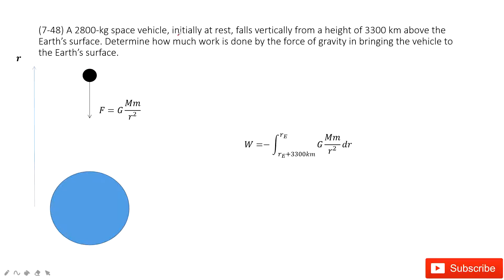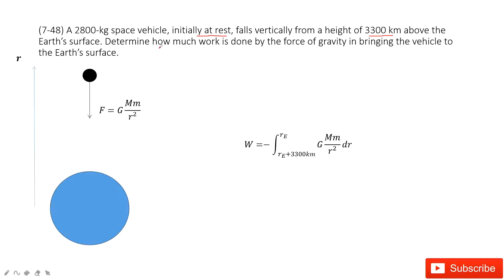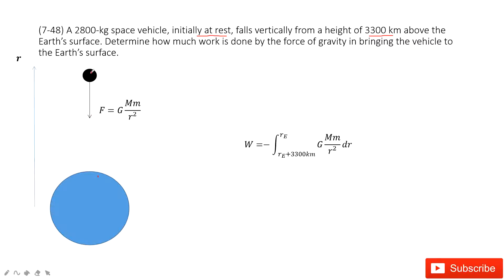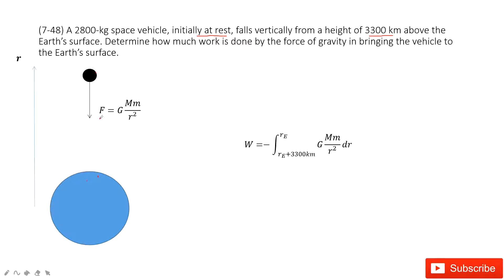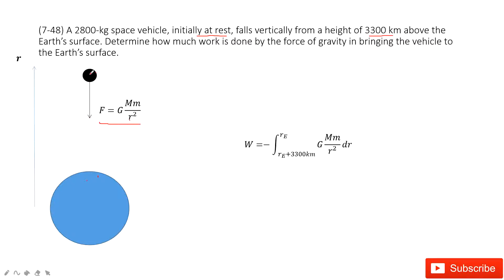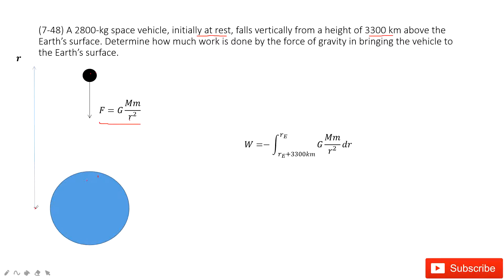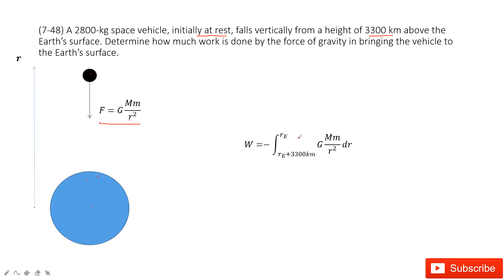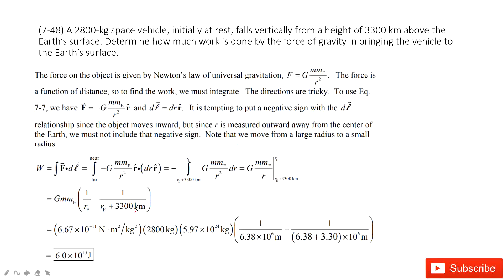(7-48) A 2800-kg space vehicle, initially at rest, falls vertically from a height of 3300 km above t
(7-48) A 2800-kg space vehicle, initially at rest, falls vertically from a height of 3300 km above the Earth’s surface. Determine how much work is done by the force of gravity in bringing the vehicle to the Earth’s surface.